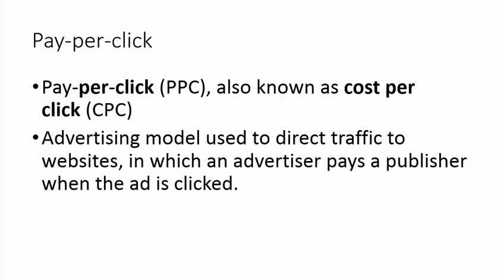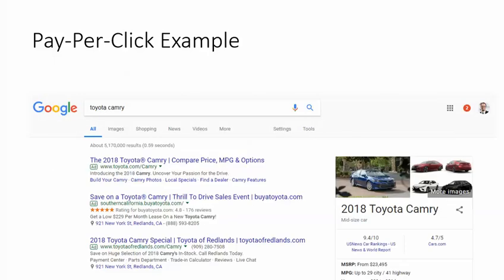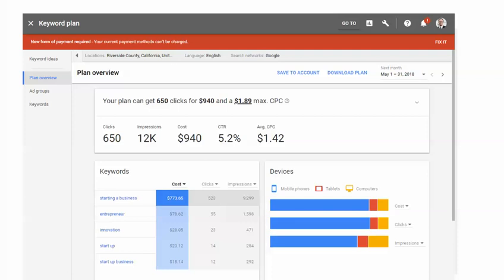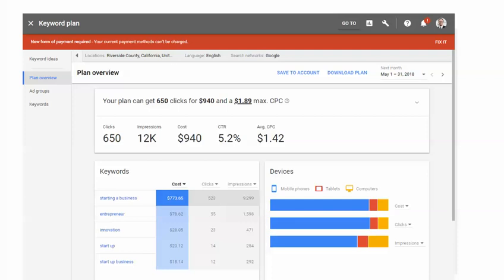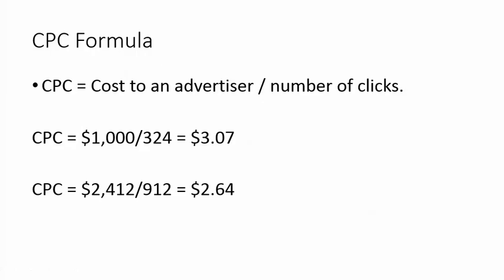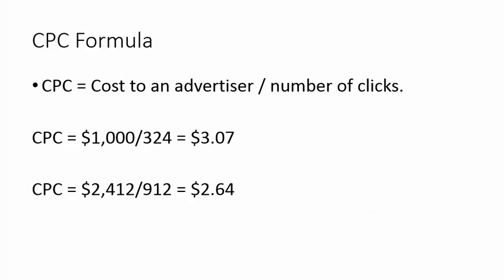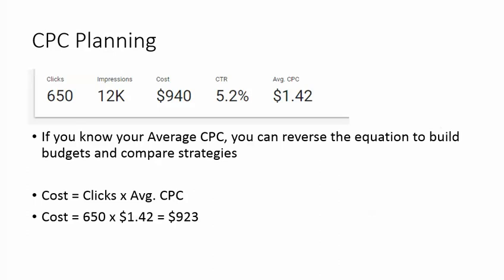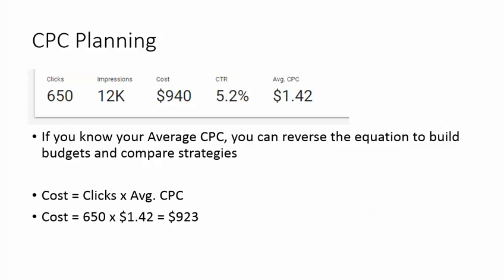Pay-Per-Click (PPC) explained for a Marketing Class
Pay per click is the most prevalent advertising model online.  To understand how it works, we need to understand the costs and the actions that are taken to create value.

Pay-per-click is and advertising model that is used to direct traffic to a website, in which an advertiser will pay the publisher every time an add is clicked. It is also called Cost Per Click, in that there is no cost until the advertisement is clicked.

The best example is Google AdWords, which shows your ad for free, but only charges you when it is clicked.

The other prevalent advertising method, the traditional method going back to newsprint, radio and TV, is that you pay per view, or have a placement fee.

Within Google AdWords you will see impressions of your ad, clicks of your ad and the Click Through Rate or CTR. Your Average Click-Through-Cost is the amount you are being charged across many clicks.

0:00 Introduction to Pay Per Click, PPC
0:13 Pay-per-click Defined
0:47 Google AdWords Account
1:38 Cost Per Click (CPC) Calculation Formula
2:38 Cost Per Click Campaign Planning.